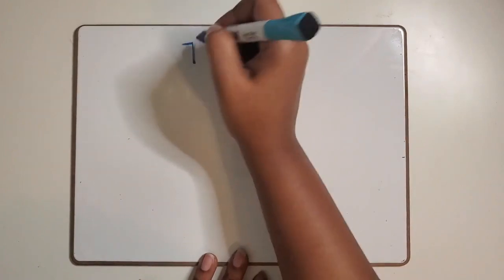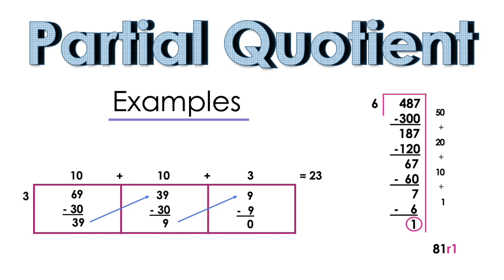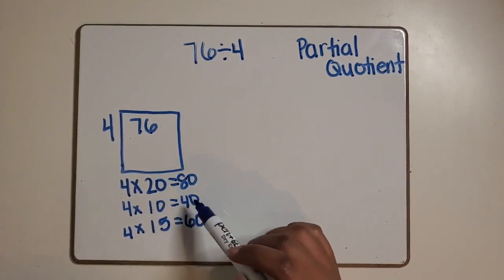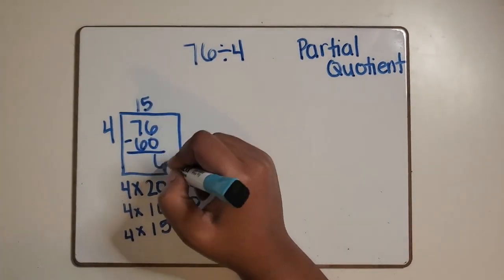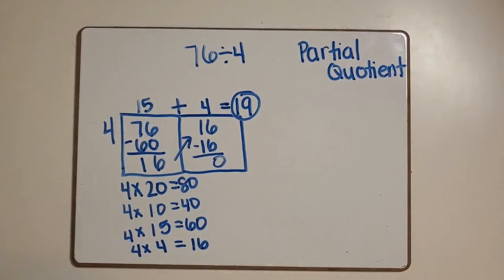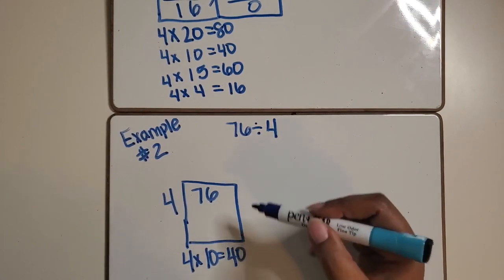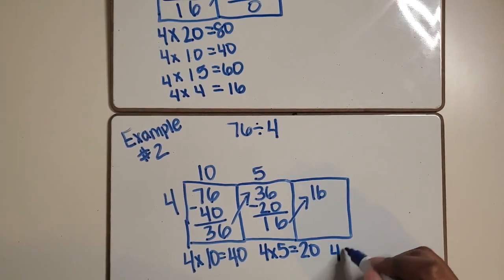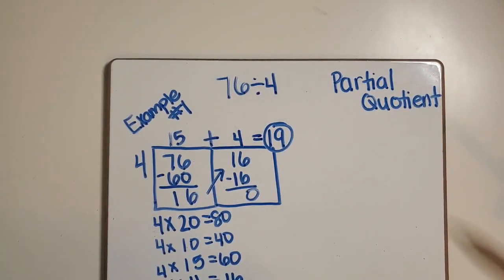How to Use the Partial Quotient Division Strategy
This video shows parents and elementary math teachers How to Use the Partial Quotient Division Strategy

Gear used to create the video:
Verbatim Wireless Notebook 6-Button Deluxe Mouse
Arkon Pro Phone Stand (similar item)
Samsung Galaxy 10

Programs: iMovie